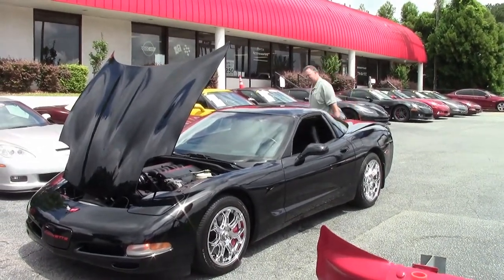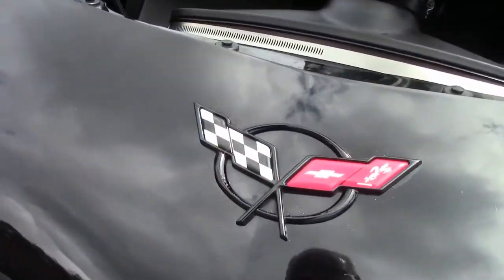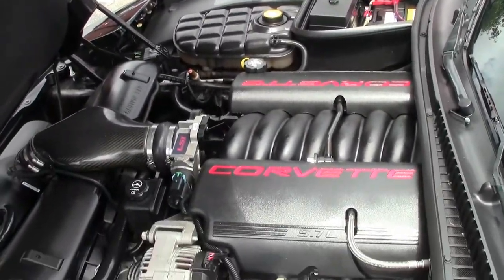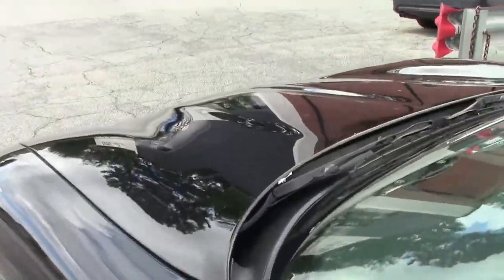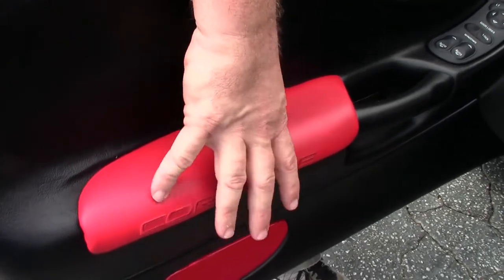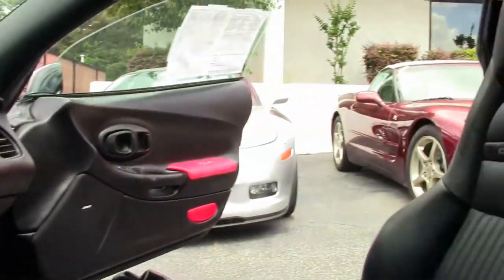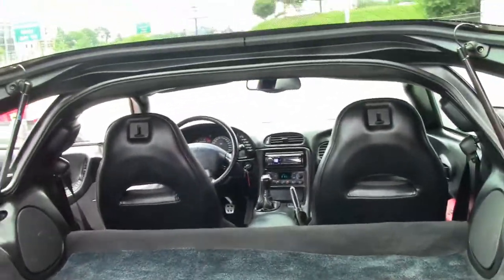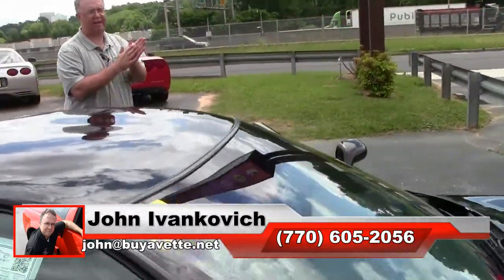2004 Corvette 1SB Custom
2004 Corvette 1SB Custom For Sale

360hp LS1 engine, 6 speed manual transmission, posi rear-end.

Coming with a clean Carfax and LOADED with options, this 2004 Corvette features a TON of added appearance accessories, and is in overall good condition with 62,024 miles. This car's paint is in overall good condition, with a nice shine. A set of chrome Motegi wheels has been added, and Bridgestone Potenza RE960 AS RFT runflat tires show an average of 9/32nds tread depth remaining. The interior of this 2004 Corvette shows good condition factory leather seats, and a good-vg steering wheel. Other additions to this car include a Borla catback performance exhaust, cold air intake with simulated carbon fiber duct, GM Performance Parts spark plug wires, polished side marker light covers, mesh fender vent grilles, mesh third brake light grille, Red front and rear bumper fill-ins, full width body color spoiler riveted to the rear bumper, extra large polished C6 emblem for the hood insulation, Red door panel armrest covers with C5 logo, Alpine CDE-HD149BT CD/MP3/BT/HD stereo, JL rear speakers, Kenwood XR-900-5 amplifier (mounted inside the rear center storage bin), polished exhaust filler plate with C5 logo, mudflaps, and Red brake caliper covers. 62K Miles.